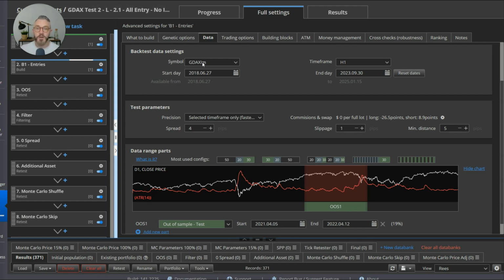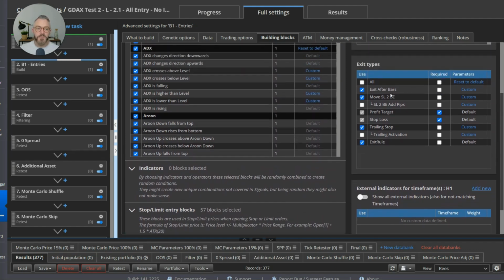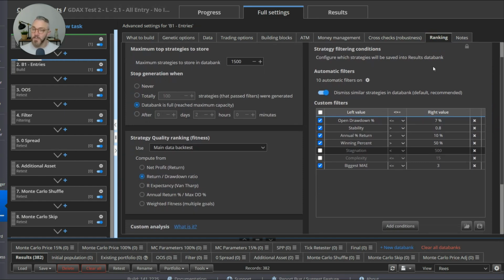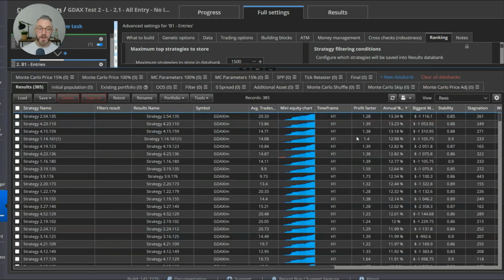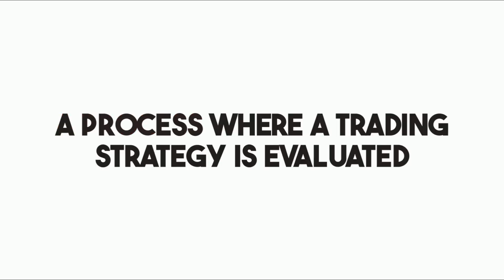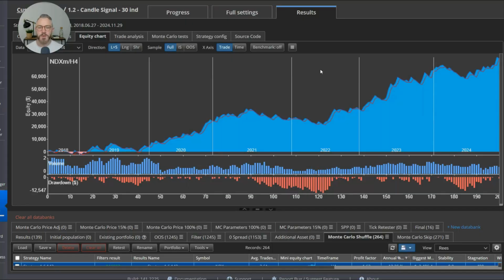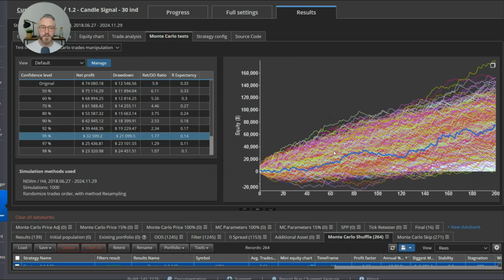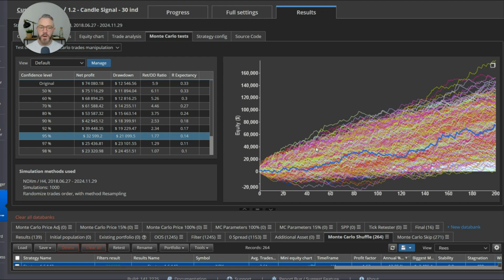How To Build PROFITABLE Automated Trading Strategies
In this video I break down I create trading algorithms (algos) by leveraging automated trading strategies, data mining and portfolio building.